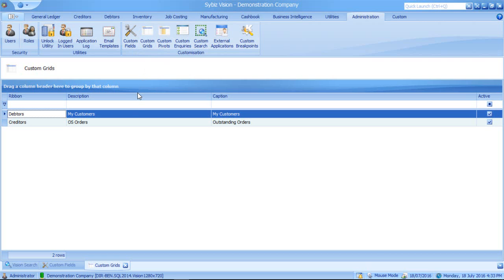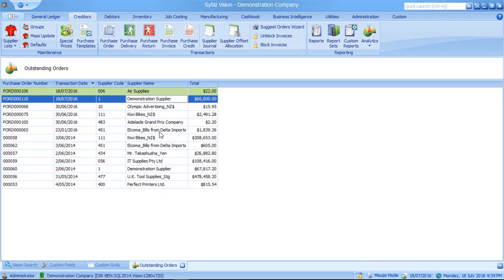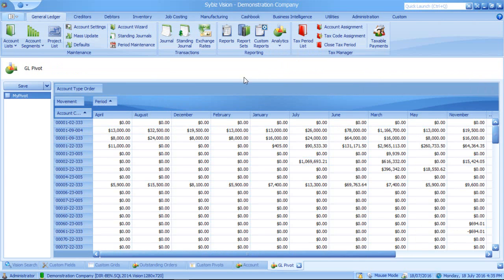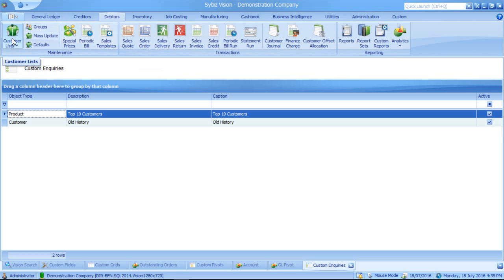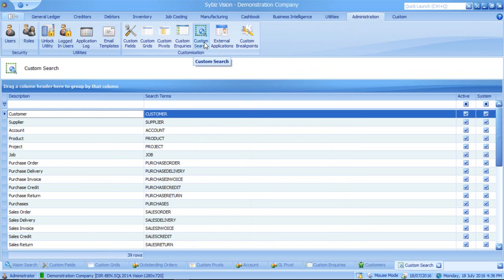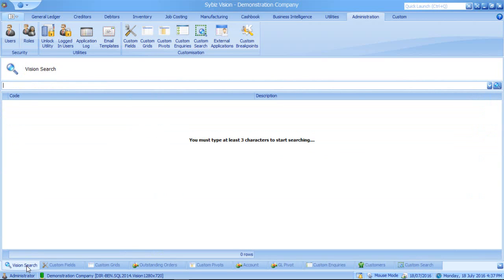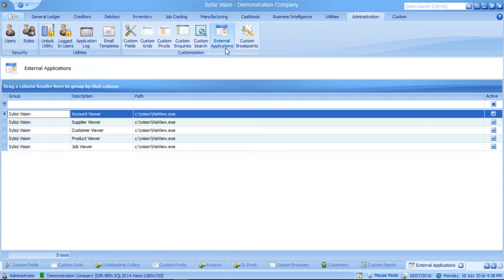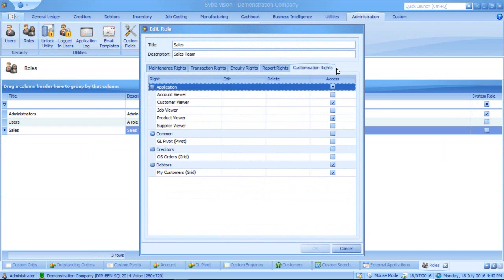Customisations | Sybiz Vision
Every business is unique, and customisations delivers the power to interact with the system in a way that suits each individual user. This introductory video skims the surface of one of the most remarkably powerful aspects of Sybiz Vision.